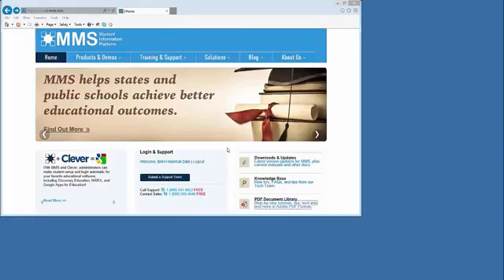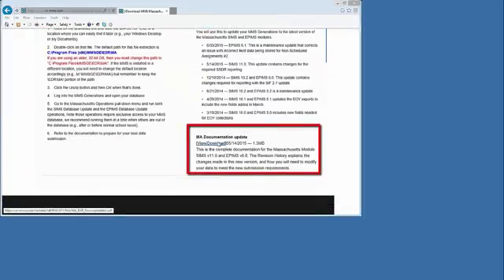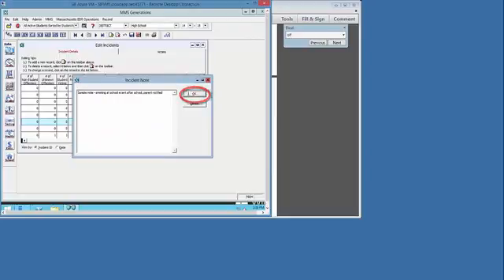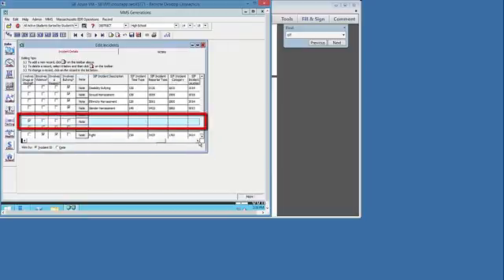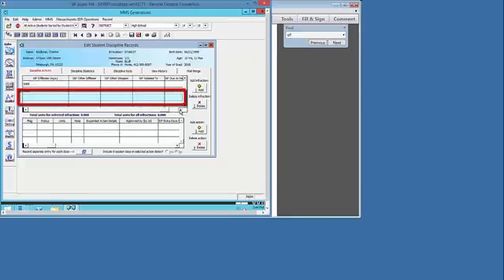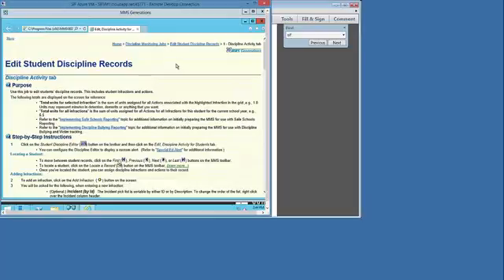MA SIF: Creating Incidents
Recorded 06/04/2015.This Tech Byte presents an overview of Massachusetts School Safety and Discipline Reporting (SSDR), including where to locate related MMS documentation for Massachusetts, how to create an incident in MMS, SIF specific reporting, and how to assign the incident to a student.